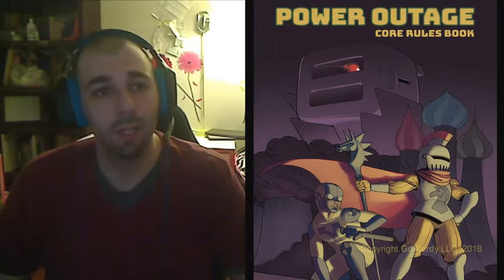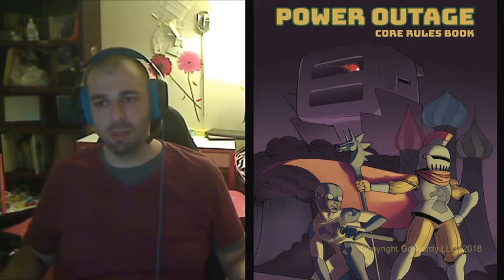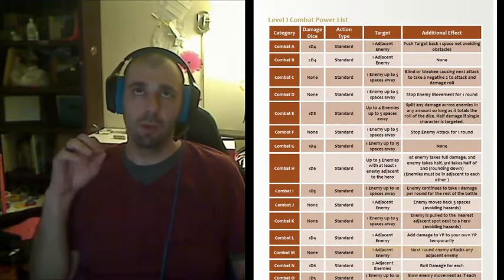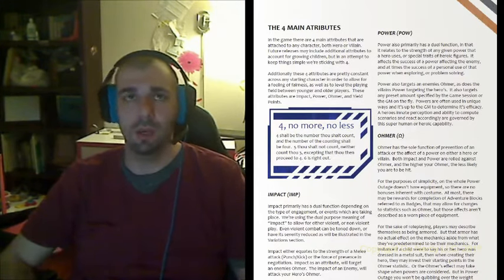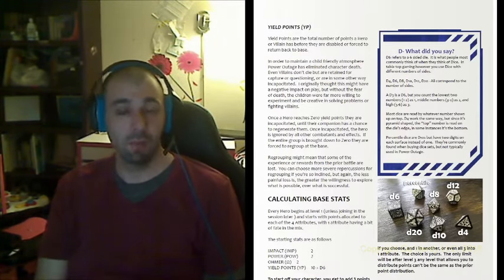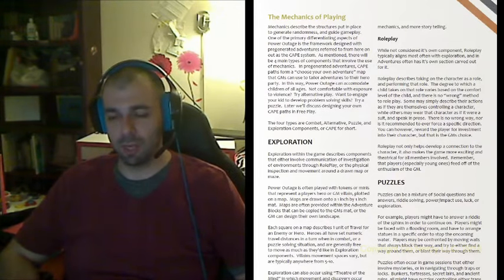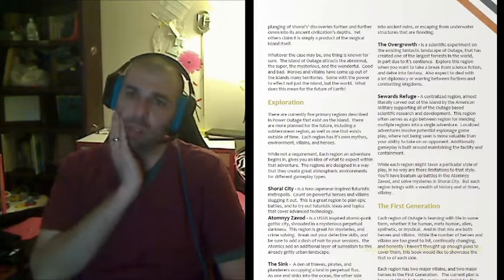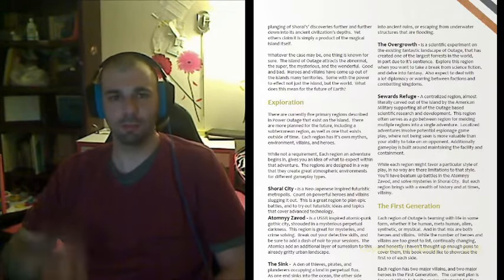Sleepy Rambling Guide to Power Outage 1 4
I should probably not try to do a session of explaining my game after midnight, but hell, getting that first run-through out there is important for progress, so if You'd like to learn a good deal about how to play Power Outage, check this out.